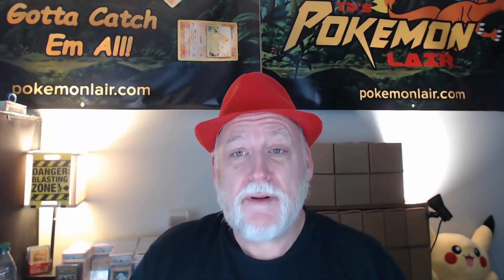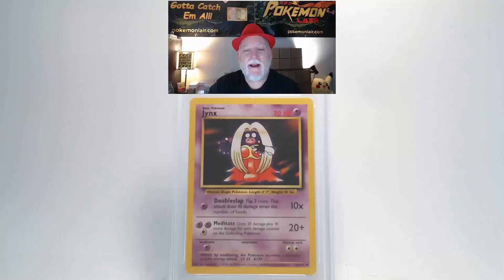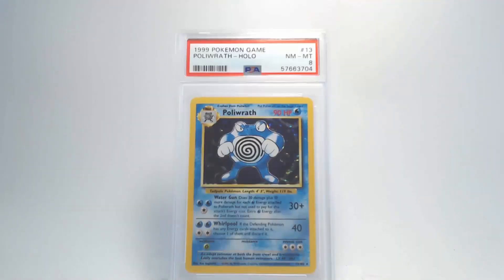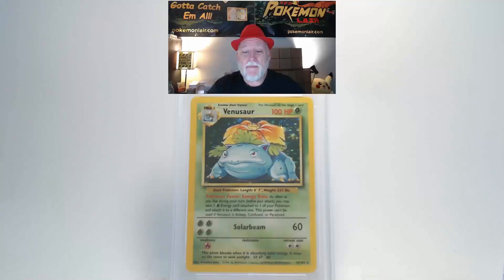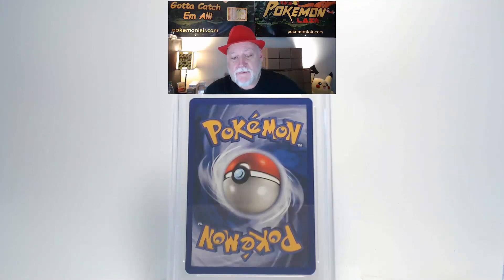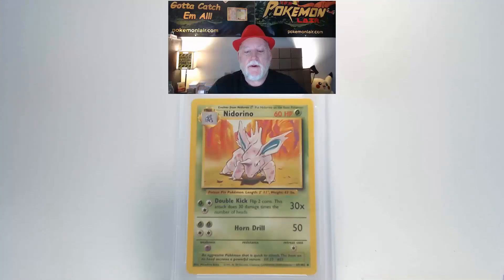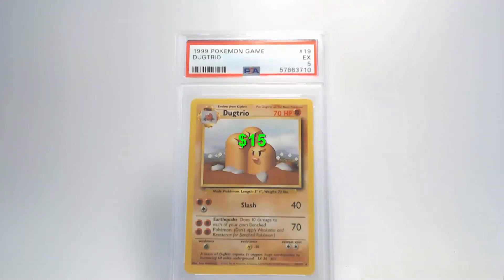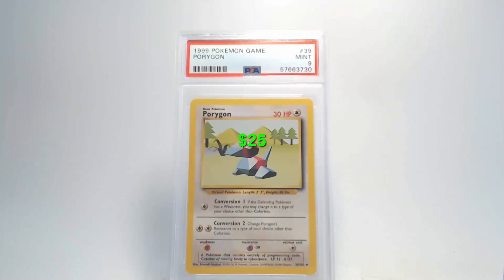PSA Graded Pokémon Card Unboxing – Grade Review & Reveal #44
In this Pokémon Card Video, I unbox a return of Pokémon Cards that were graded by Professional Sports Authority (PSA). These cards are from Generation 1 and are over 20 years old. I do a grade review and reveal each card. You can learn what defects affect grades.

This box consists of:
1999 Pokémon Game Base #11 Nidoking Holo PSA 9 MINT !!!
1999 Pokémon Game Base #31 Jynx PSA 6 EXCELLENT-MINT !!!
1999 Pokémon Game Base #13 Poliwrath Holo PSA 8 NEAR MINT MINT !!!
1999 Pokémon Game Base #33 Kakuna PSA 8 NEAR MINT MINT !!!
1999 Pokémon Game Base #15 Venusaur Holo PSA 9 MINT !!!
1999 Pokémon Game Base #35 Magikarp PSA 9 MINT !!!
1999 Pokémon Game Base #17 Beedrill PSA 9 MINT !!!
1999 Pokémon Game Base #37 Nidorino PSA 9 MINT !!!
1999 Pokémon Game Base #19 Dugtrio PSA 5 EXCELLENT !!!
1999 Pokémon Game Base #39 Porygon PSA 9 MINT !!!

TD from PokemonLair